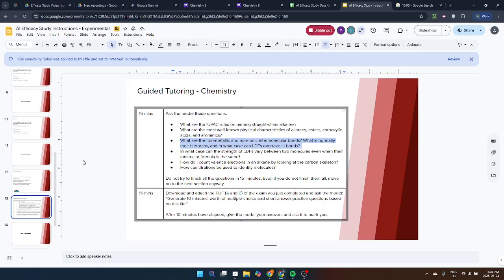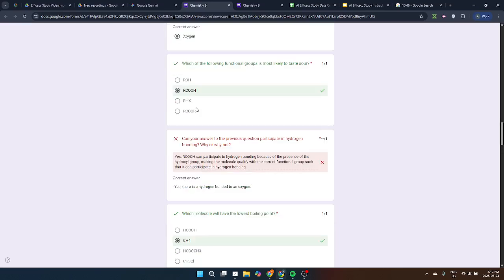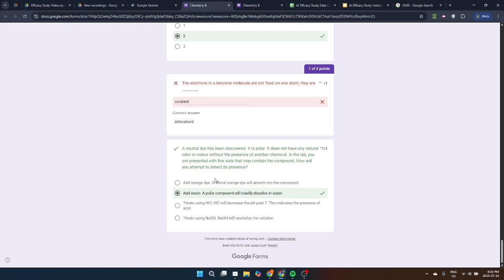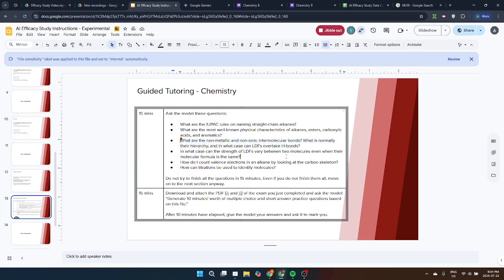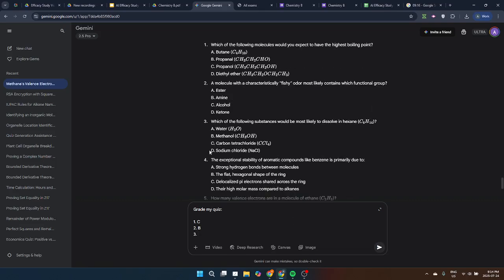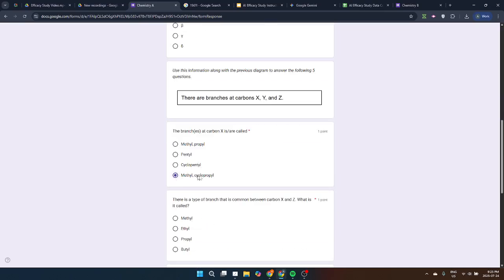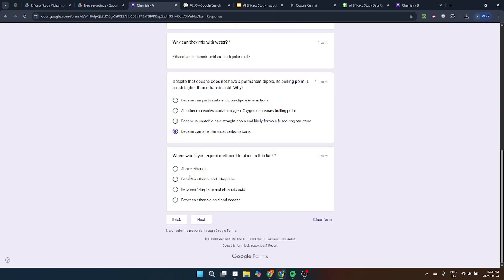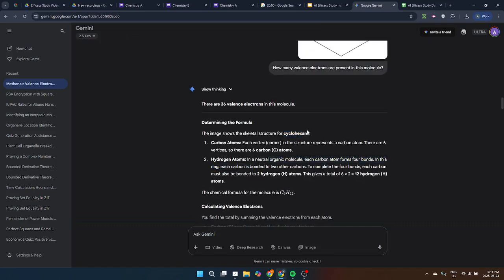efficacy-study-103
My power went out halfway through when I was doing the guided tutoring section, so I lost the original recording of myself doing Chemistry B and the free study with 2.5 Pro, but I tried to recreate it in a bit more of a condensed version which just goes over my thinking process when doing the questions and what I mainly took away/learned from the study session with Gemini.

Timestamps:
Chemistry B (review): 2:04 - 24:09
Gemini Free Study (shortened): 24:19 - 29:44
Gemini Guided Tutoring Part 1: 29:45 - 36:32
Gemini Guided Tutoring Part 2: 37:18 - 51:26
Chemistry A: 52:11 - 1:12:17
discussion: 1:12:18 - 1:15:30